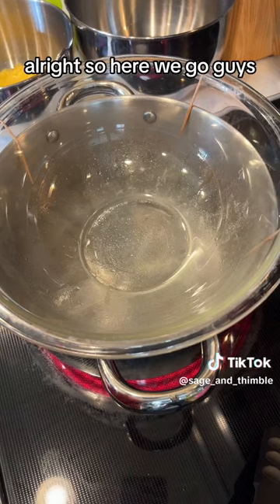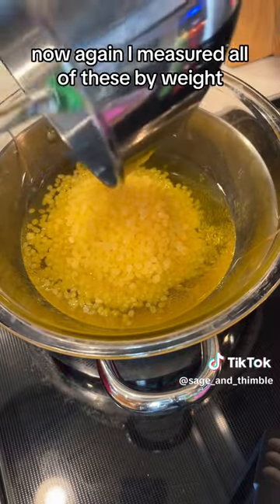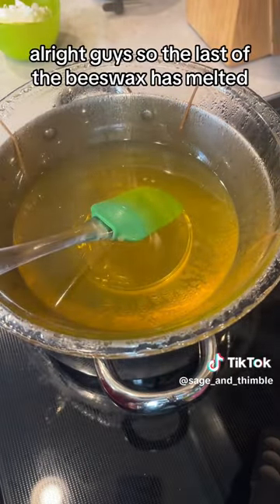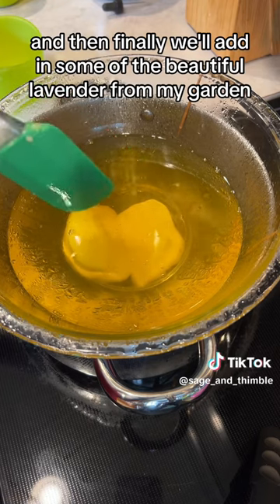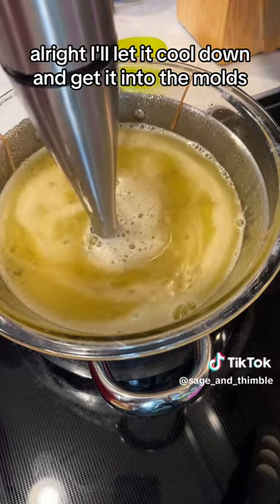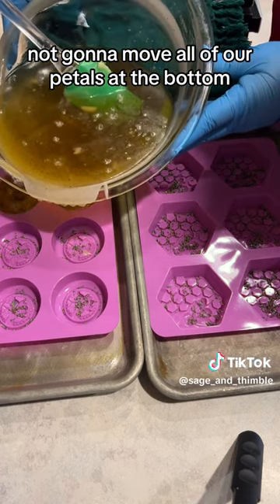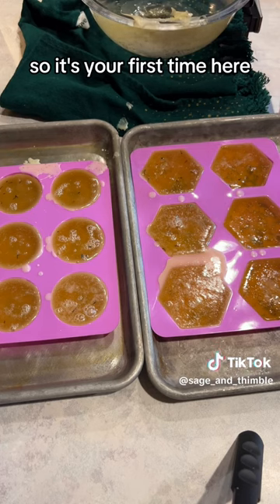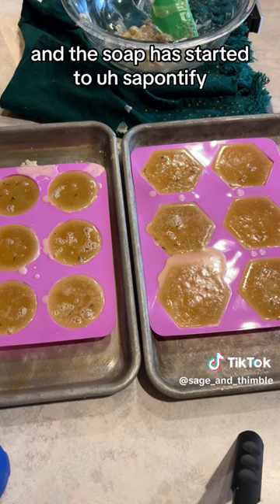First Time Making Lavender Lotion Bars - watch till the end for my fail!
So my first time making Lavender Lotion Bars didn't quite to to plan...

Good thing they SMELL AMAZING! I used Bulgarian lavender essential oil and HOMEGROWN lavender from MY garden! I'm so excited to share this with you all!

Soap Molds
Olive Oil
Essential Oil Set
Coconut Oil